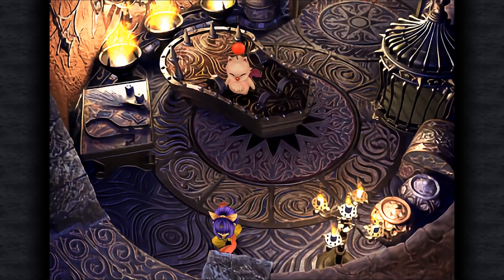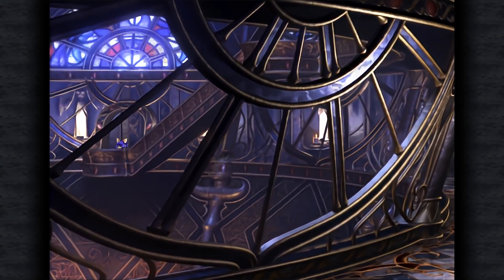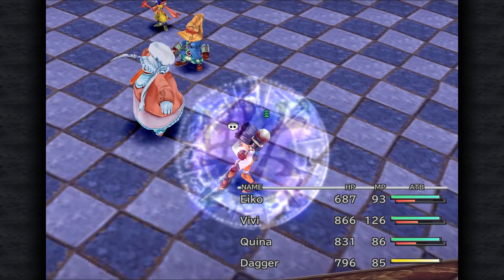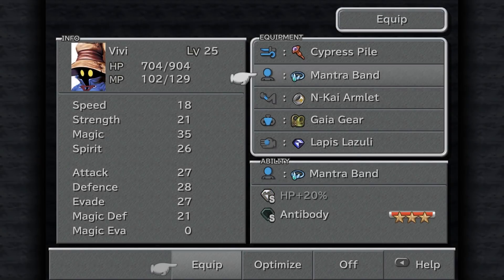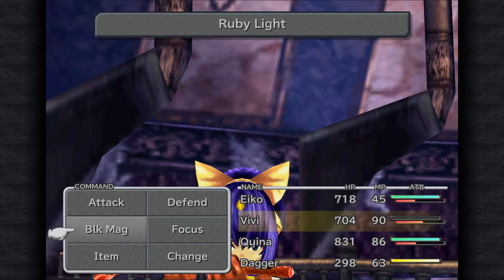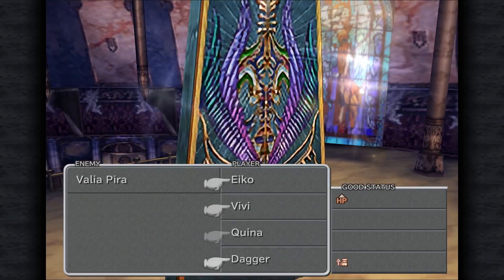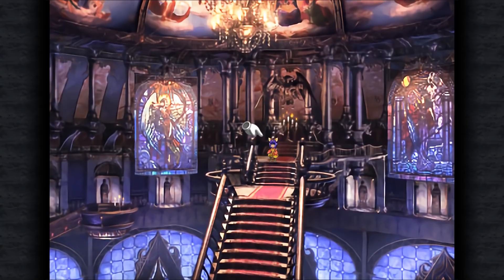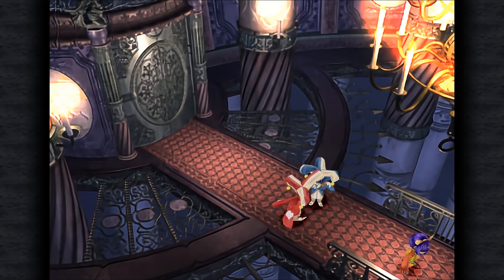Let's Play Final Fantasy 9 (#34) - Light It Up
On this episode of Let's Play Final Fantasy 9 we light candles, encounter very few monsters, and run through the Desert Palace.

Wiki-scription:

Final Fantasy IX is the ninth main installment in the Final Fantasy series, developed and published by Squaresoft. It was released in July 2000 for the PlayStation, and later re-released in 2016 for iOS, Android and Microsoft Windows via Steam, and re-released in 2017 for PlayStation 4. It was directed by Hiroyuki Ito and co-produced by Hironobu Sakaguchi and Shinji Hashimoto, with Nobuo Uematsu providing the musical score. The title is a return to the series's roots, with gameplay features and references to the past games featuring throughout, as well as a medieval fantasy setting and cartoonish art style as a break from the sci-fi slant style of Final Fantasy VII and Final Fantasy VIII.

Taking place on planet Gaia, the story follows a thief named Zidane Tribal, a member of a thief troupe who is tasked to kidnap the princess of Alexandria, Garnet Til Alexandros XVII. He teams up with her and a team of allies to stop Queen Brahne and her ally Kuja from waging a war with an army of black mages.

The gameplay features the Active Time Battle pseudo-turn based menu command system from previous games, and gives players control of up to eight characters in a party of four. Each character has access to two command abilities, of which at least one is a skillset that grants them access to a larger range of abilities. Abilities are unlocked by equipping certain weapons, armor and add-ons that grant abilities as AP is earned. Each character can use a unique Trance after taking damage that enhances their abilities. Aside from combat, the game features several different minigames and sidequests, with the most notable being Chocobo Hot and Cold, and the Tetra Master card game.

►Thanks to my Patrons:

Calaen Suarez
Tori
Evan Brynne
Cesar Zamudio
Virus_Ghost
Erik Fleischer
Magnus Öhman
Ted Brown
Chelsie Bartoszek
Chris Croft
Verovet
cody drewiega
Brian Goble
daniel gribik
Lady Daerunia
Henrik
Miguel Santos
Daniel Wilson
Acebounty
Fitness To Cosplay
Joy C.
Knathaniel C
A sudden absence of bees
jman4747
Dhumina
Kyle Smith
Phoinix
Antonio de la Vega de León
ML
Pierre Galin
Minsya
Joseph Coco
Jackie
LudvigW
Demi Frost